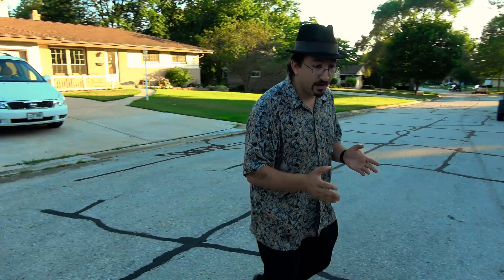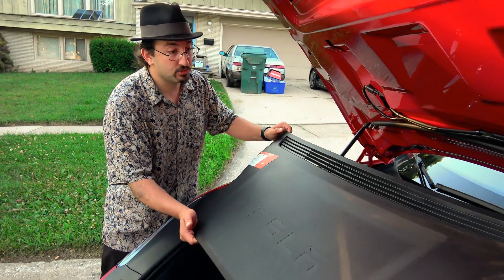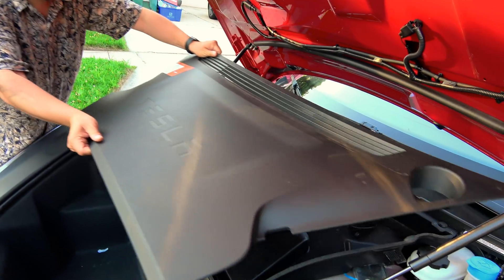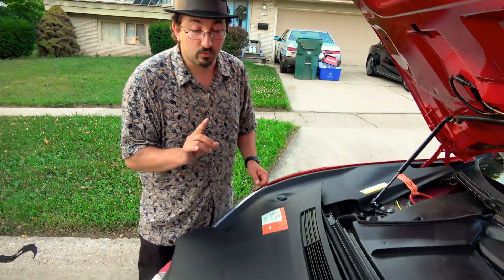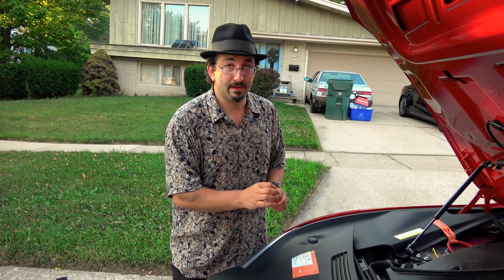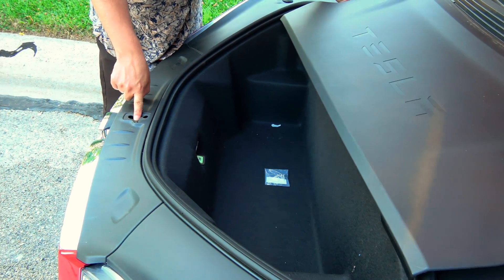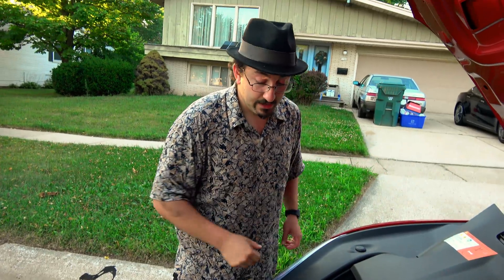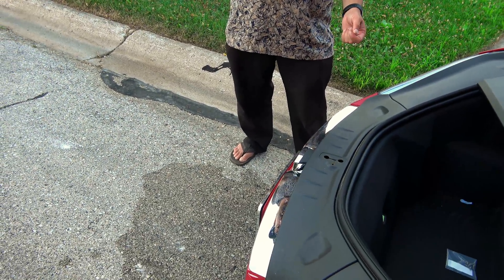Tesla Motors: Refresh Model S No Battery Terminals!!!!!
It appears, that, along with the Refreshed Model S, and the advancements in both design and function we gained, we LOST a IMPORTANT "emergency" road side service tool. The 12v Jump Terminals.
Located behind the nose cone in the Original design cars, the Refreshed Model S has no Nosecone. And as such, Tesla has removed the jumper terminals.
These terminals are now gone, and requires the opening of the hood, followed by removal of a plastic shield, then, exposure and removal of the Bio-Defense HEPA Filter.

So if your 12v is dead, good luck getting going again. Will need to find out what steps Tesla Service uses...